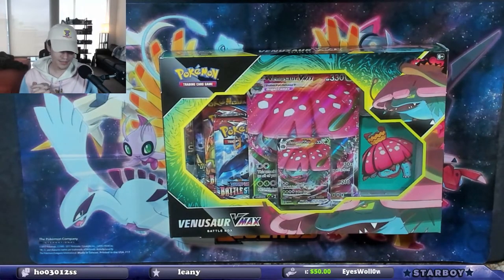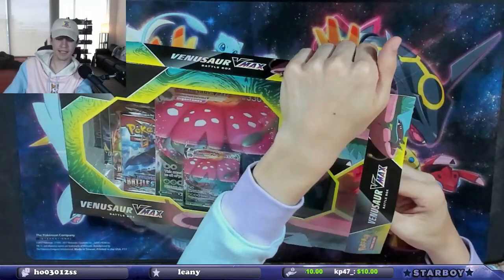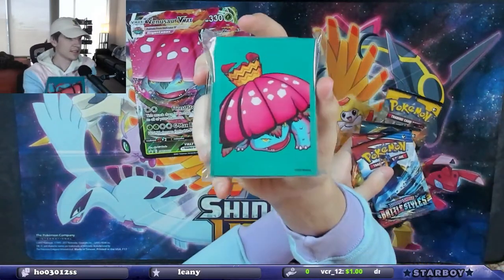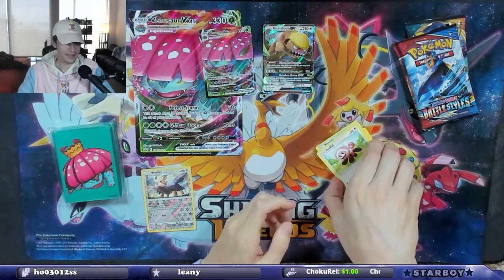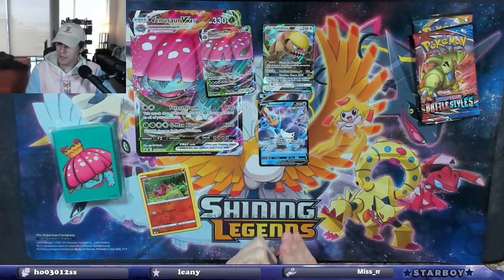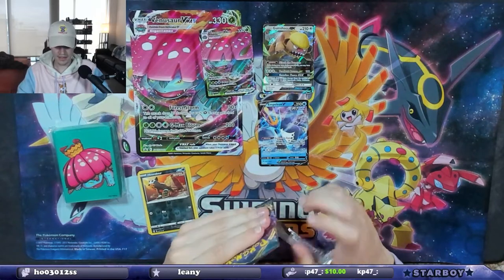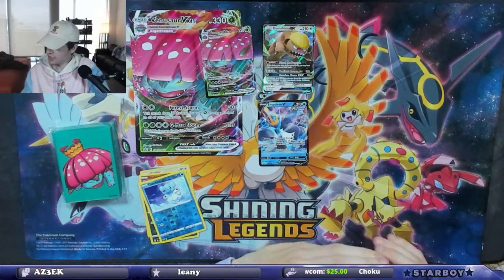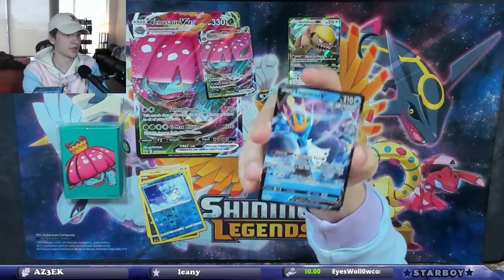Nice GX Pull!!! Venusaur Vmax Battle Box Opening!